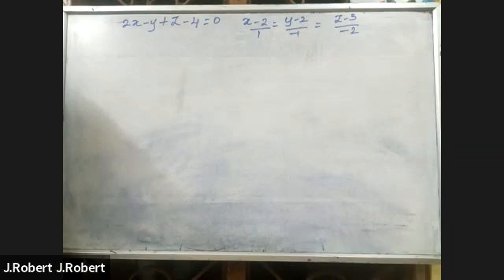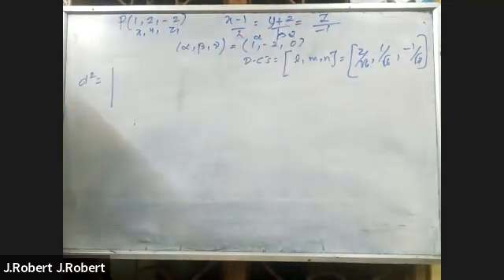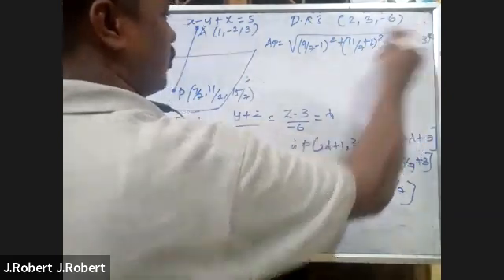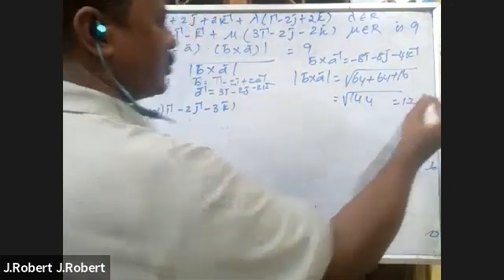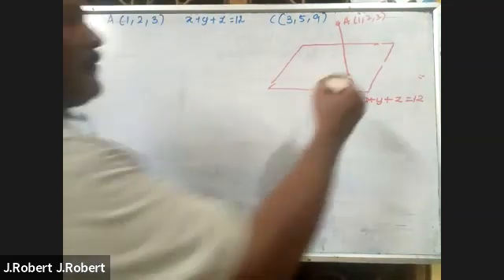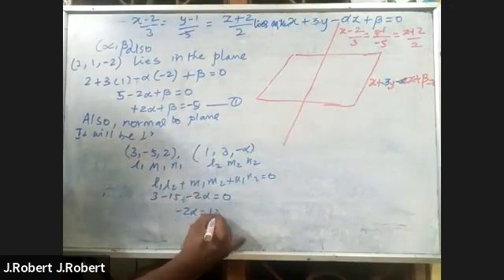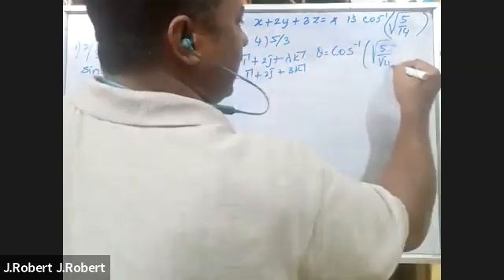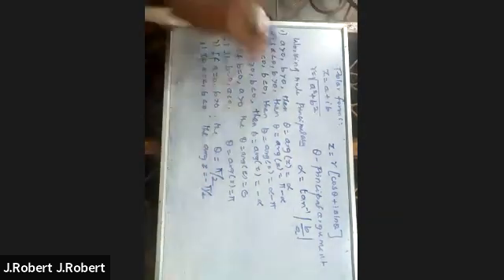Straight lines and planes